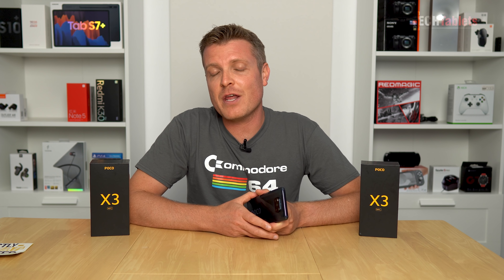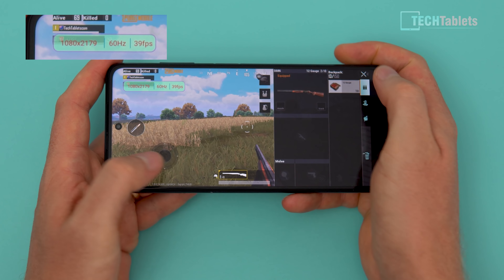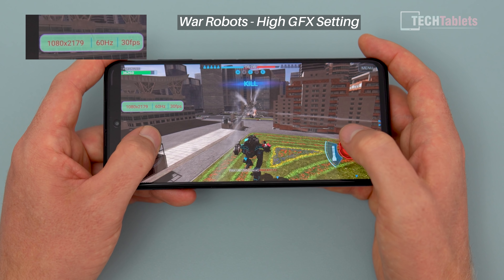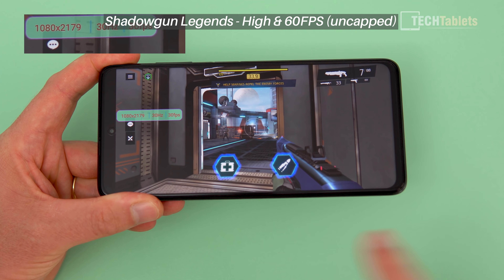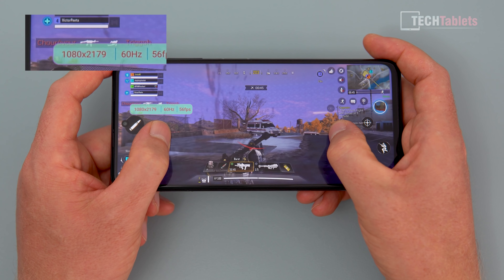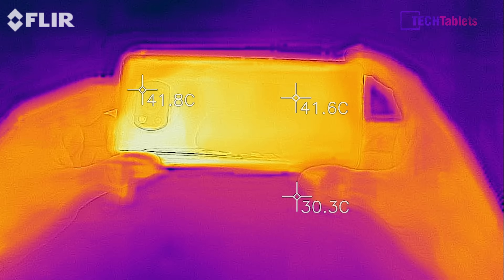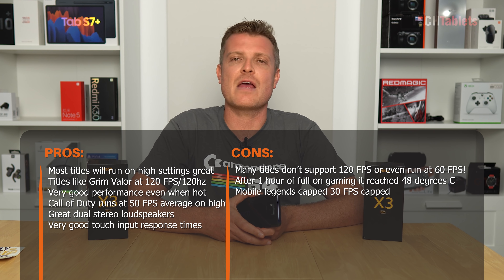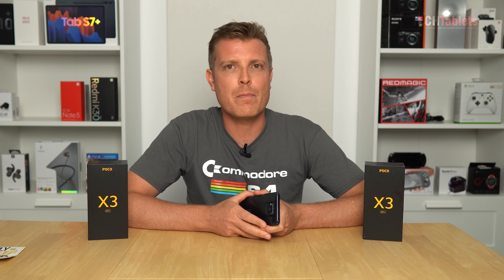POCO X3 NFC Gaming Review WITH FPS Meter!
POCO X3 NFC Gaming Review with FPS meter, thermals, and an overall look at exactly what to expect gaming-wise from this SD732G phone with 6GB of LPDDR4X RAM.